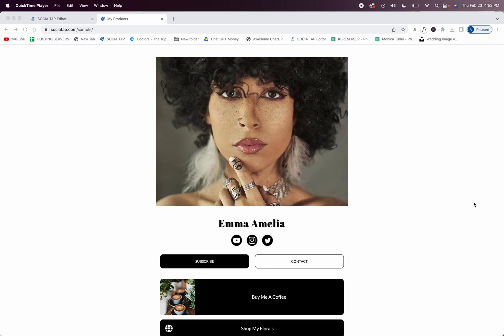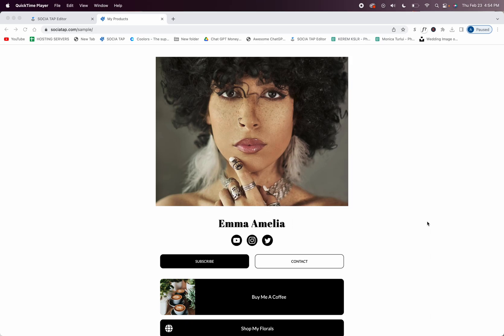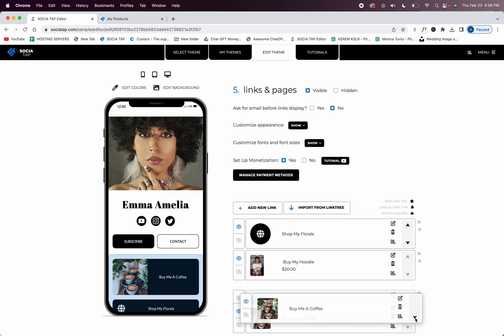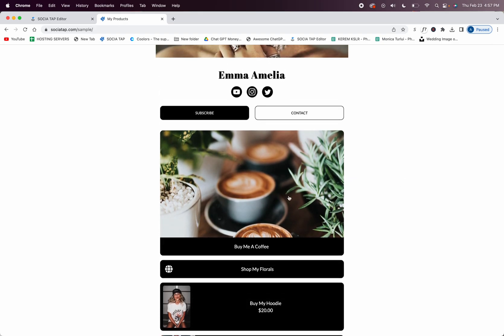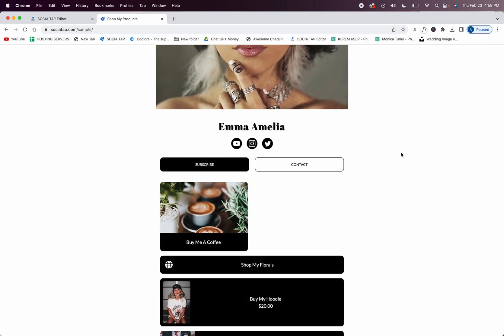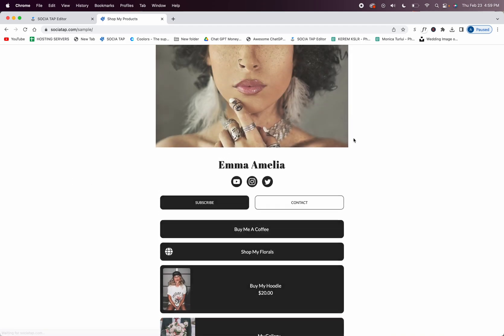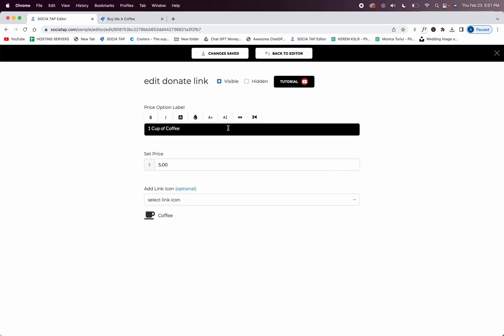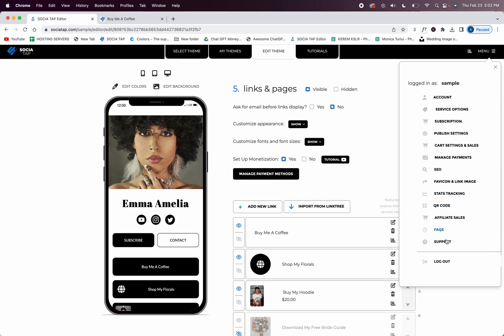Step-by-Step Tutorial to Adding a 'Buy Me a Coffee' Link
Are you a content creator, artist, or musician looking for a way to monetize your social media presence and get paid for your hard work?

"Buy Me a Coffee"  allows your fans and followers to support you by buying you a coffee.

In this tutorial, I'll show you exactly how to create a "Buy Me a Coffee" link and add it to your SOCIA TAP, so that your followers can support you with just a few clicks.

Premium Subscription Feature!